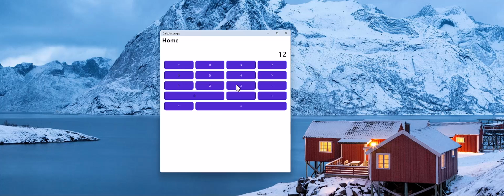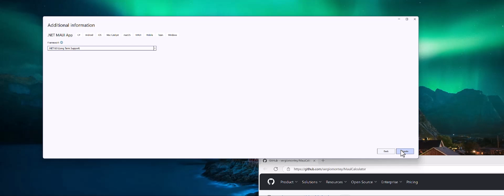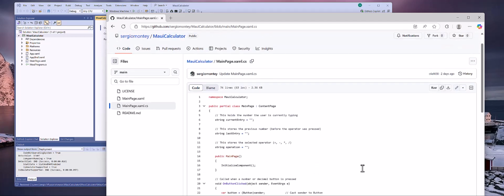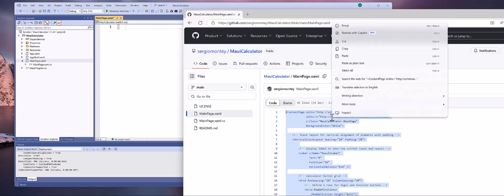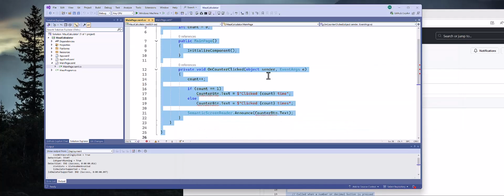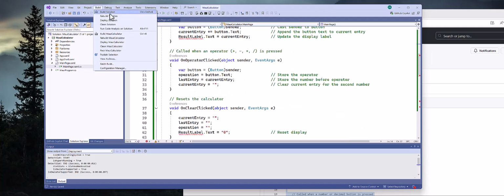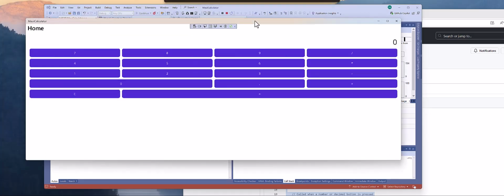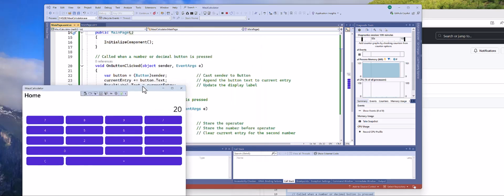MauiCalculatorApp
🧮 Simple Calculator App using .NET MAUI
A beginner-friendly, cross-platform calculator app built using .NET MAUI. This project demonstrates the fundamentals of creating a modern user interface, handling user input, and executing basic arithmetic logic in C#. Ideal for anyone learning .NET MAUI development or teaching app building on platforms like YouTube.